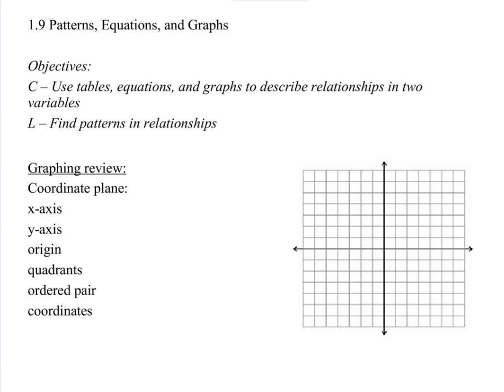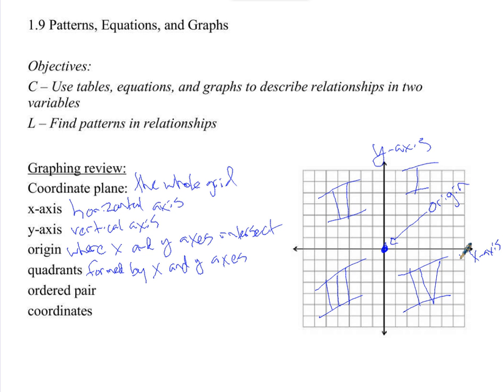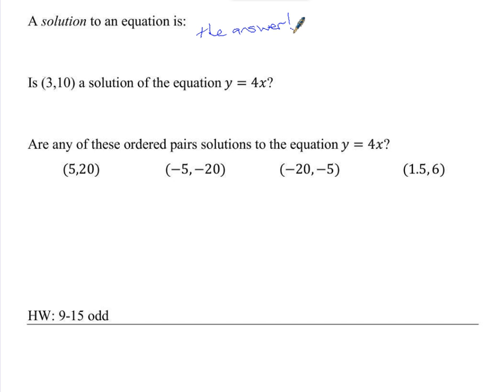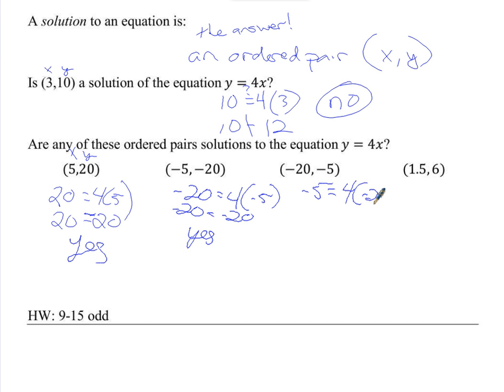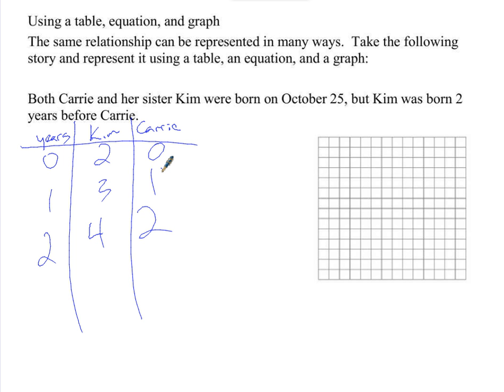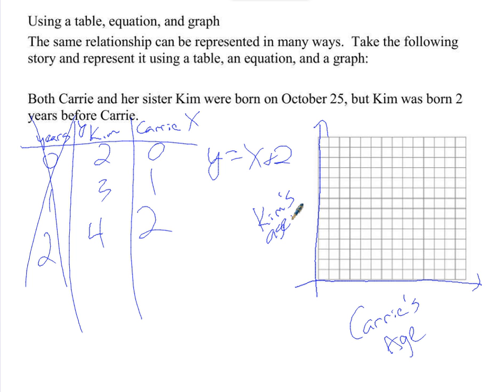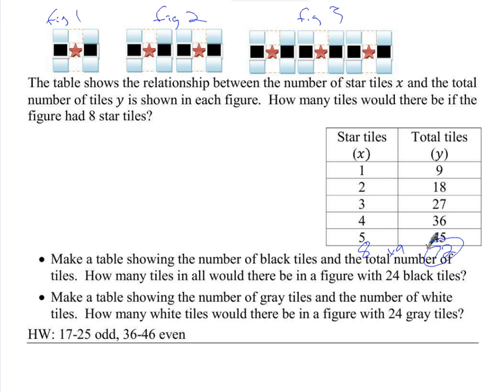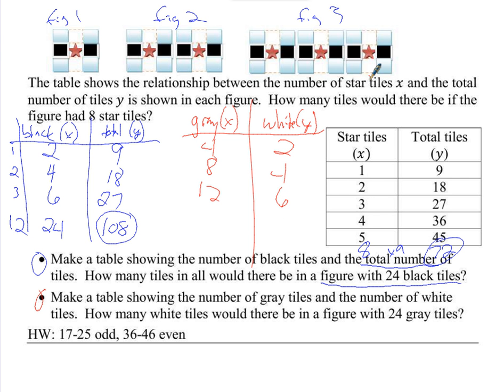A1 1 9 Patterns, Equations, and Graphs part 2